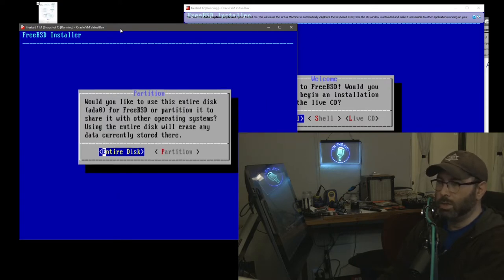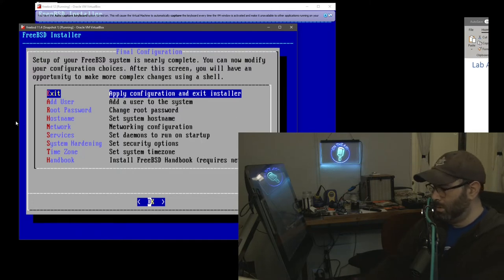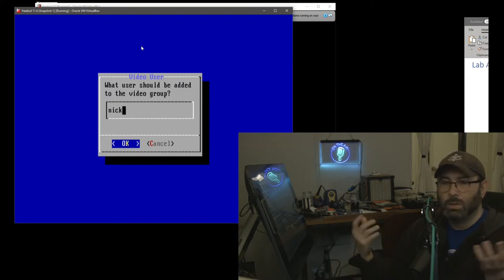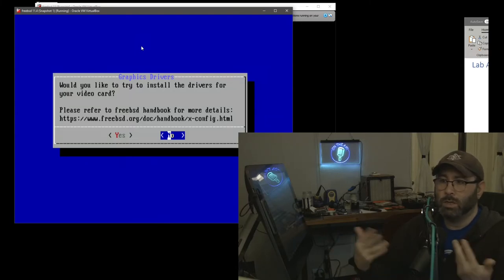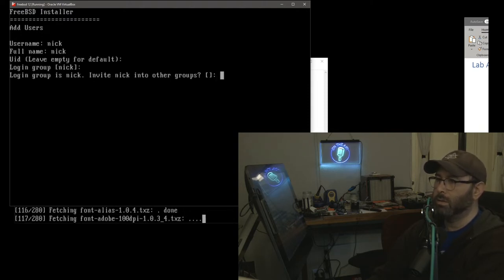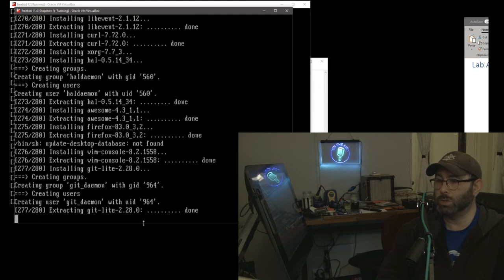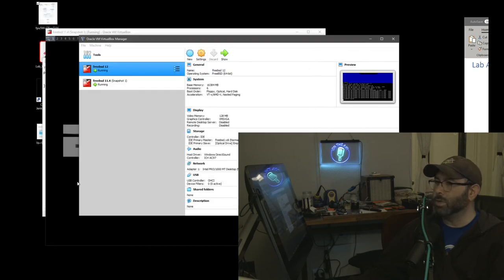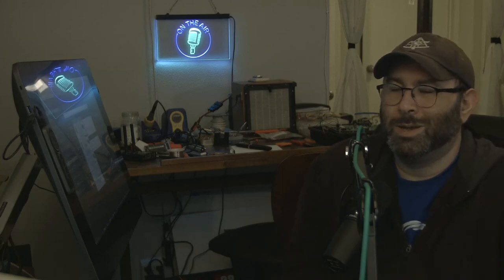FreeBSD Desktop Setup: Easy Mode(vlog) | IT and DevOps Career Secrets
In this video I talk about how to how a script I wrote to help people get a working freebsd desktop configured, in the hope that it will make it easier for people who are new to freebsd get started as easily as possible, especially if they're coming from a linux environment.